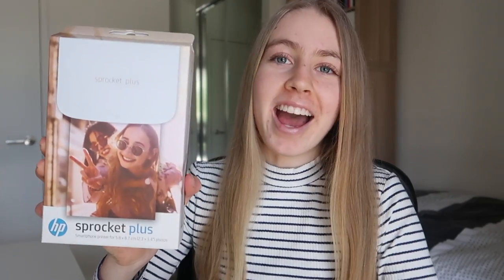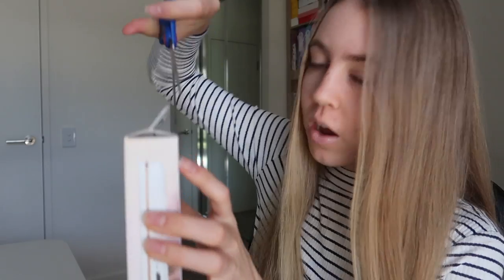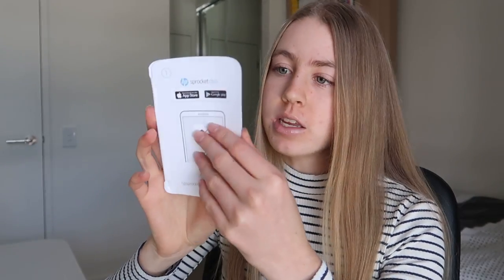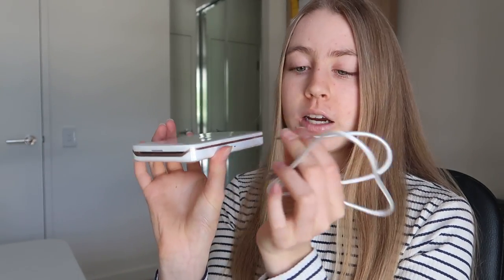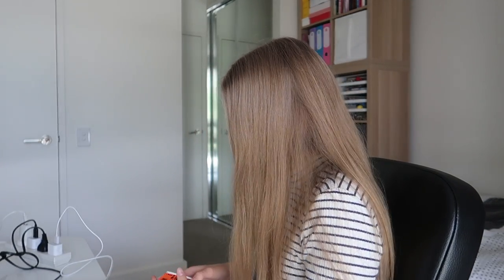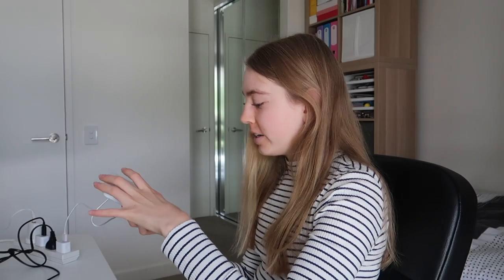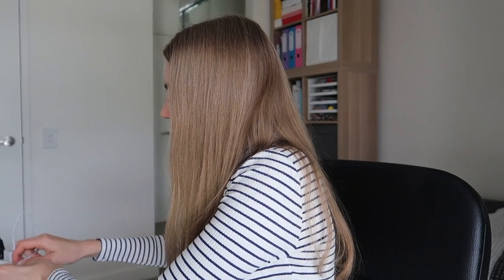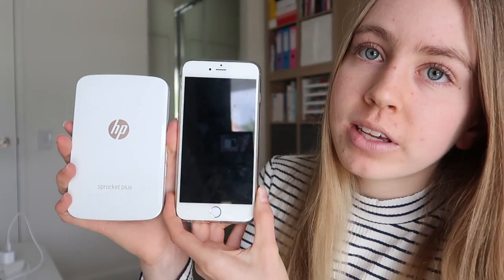HP Sprocket Plus Unboxing & Review !!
unboxing my new hp sprocket plus!! & I give you my review, a size comparison, my first thoughts after printing a photo and more!

Hi, I'm Tia! 🌟

I'm 16 years old and I live in Perth, Australia. 💗🤩🍃

I regularly post a range of videos, mostly about studying, revising and planning. Yes, I would classify myself as 'one of those revision youtubers'! 🤩🙊💫

My aim is to help as many people as I possibly can by giving them tips, tricks and advice about organisation, productivity and fun stuff like that! & I also film a few lifestyle-y videos as well :) 🌟📷🍃

I love to interact with all my viewers, and I always make an effort to respond to every comment. 💗🌟🌸

Enjoy! xxx

also, this video is not sponsored obviously (hahaha that would be nice), and I bought this sprocket from Officeworks!